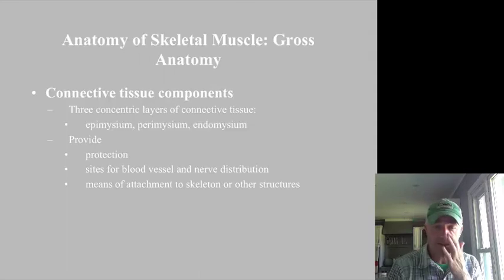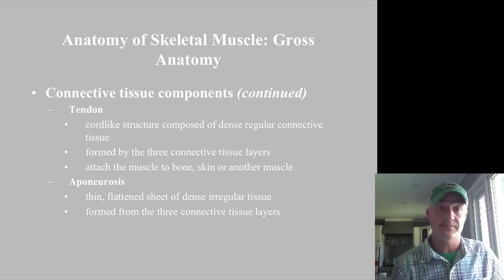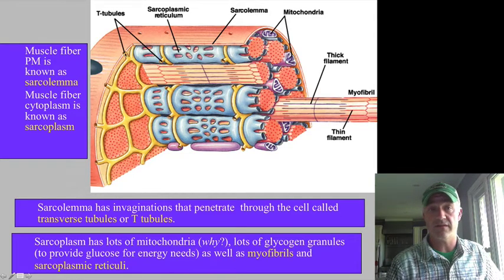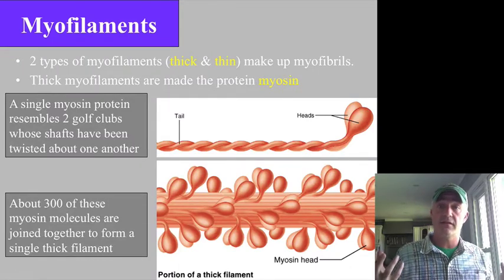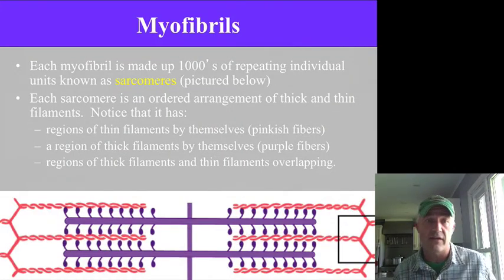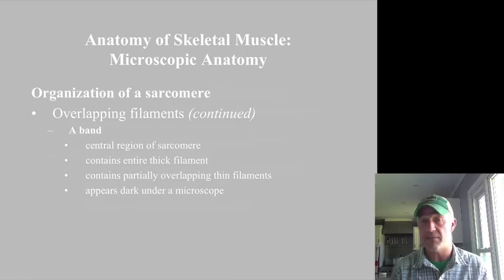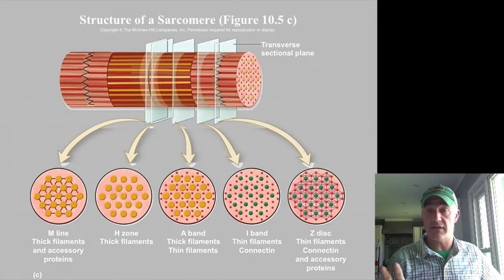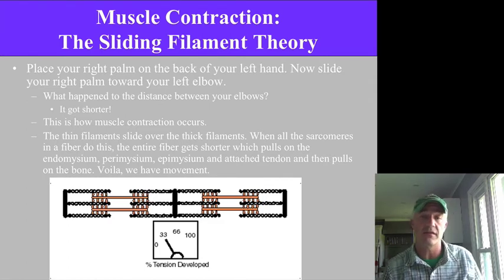Muscle Anatomy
Gross and microscopic anatomy of muscle